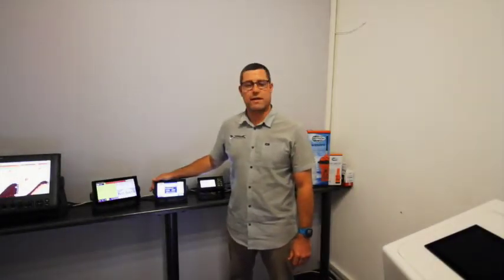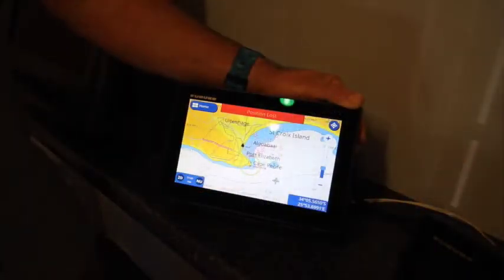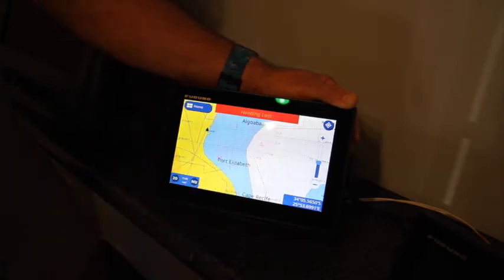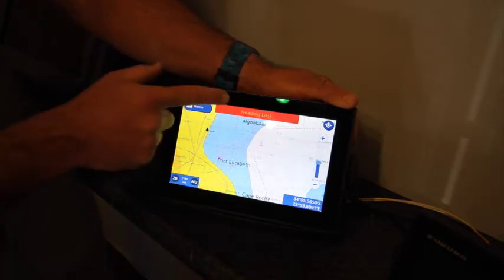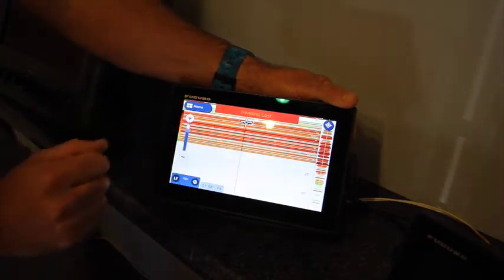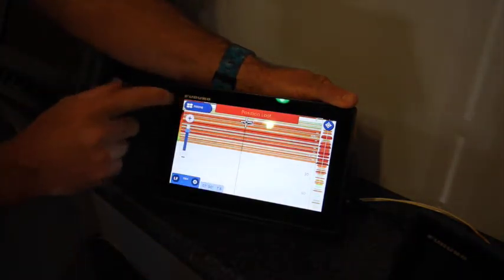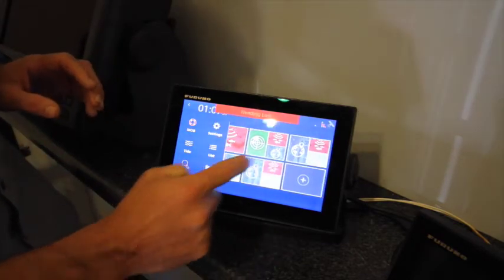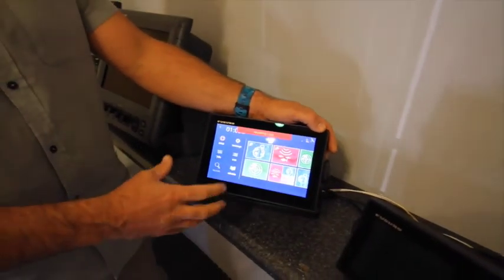Furuno 1971 & 1871 Introduction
Furuno New Product 1971F & 1871F Introduction